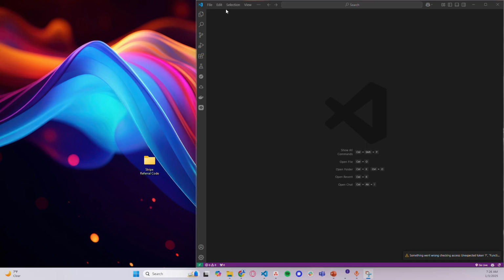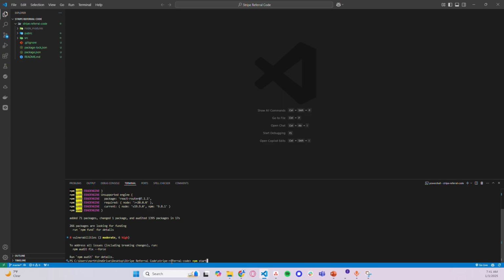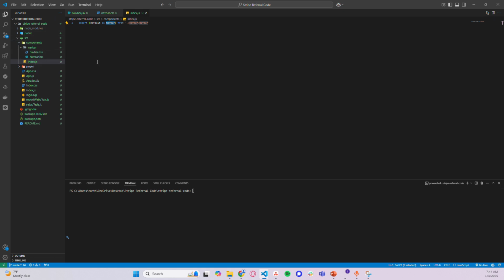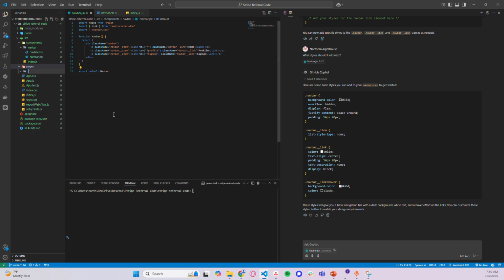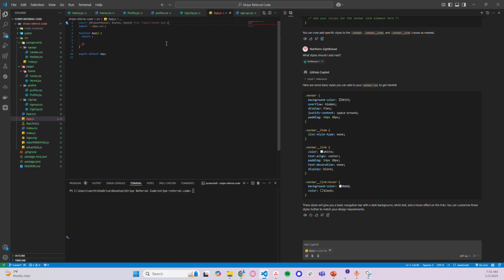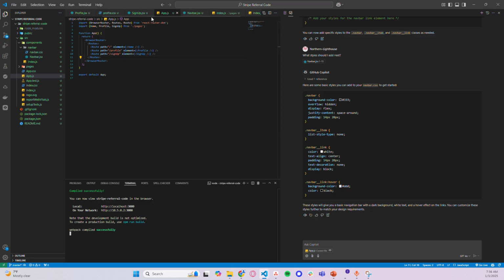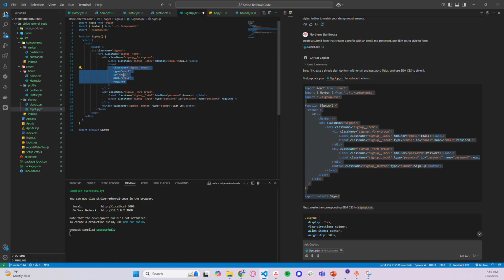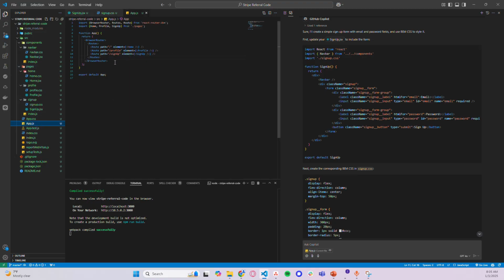Basic Web Framework Overview (2025)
Hi Everyone! I hope everyone enjoys the series. This is my first YouTube Playlist so it is a bit rough around the edges. Thanks!! :)